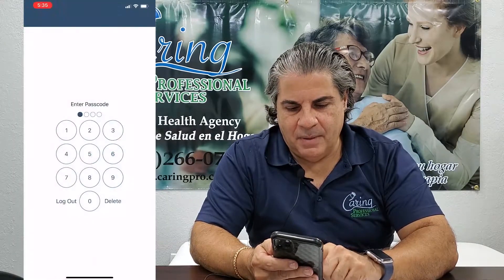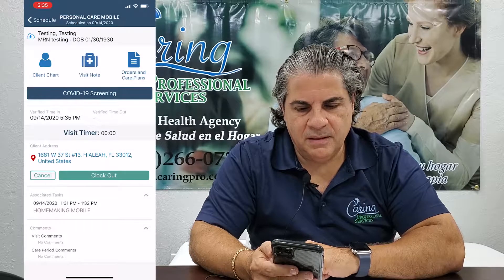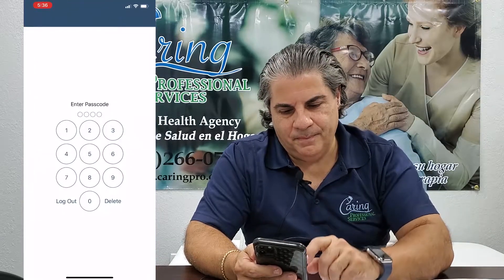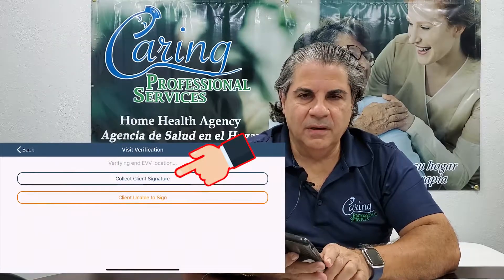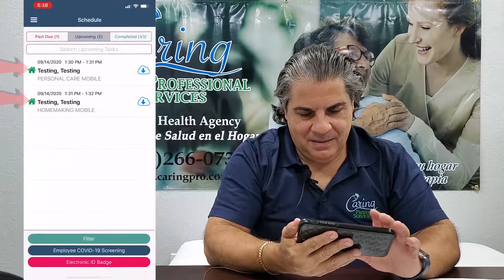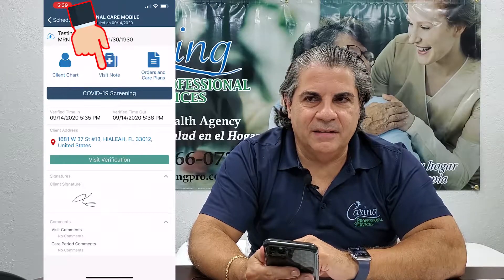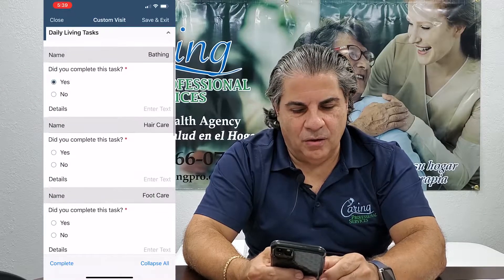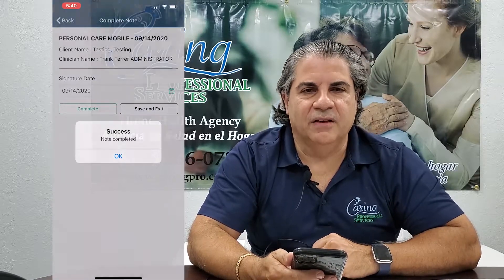EVV 1,2,3 | Three Steps to Completing Axxess EVV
This video will show you how to complete your Axxess EVV with the Axxess Homecare App in just Three Easy Steps. You'll see, EVV can be as easy as 1,2,3.